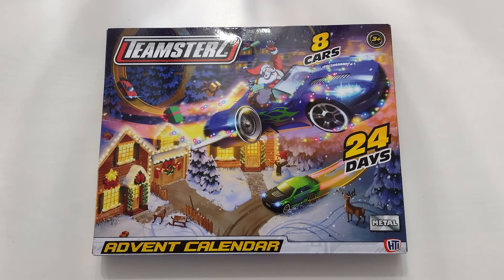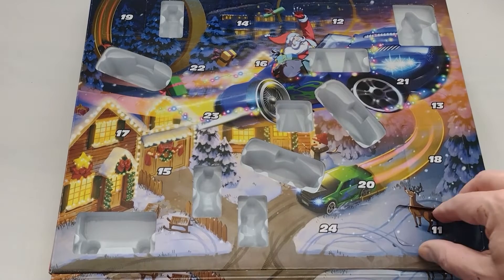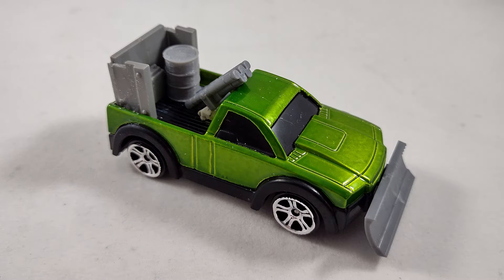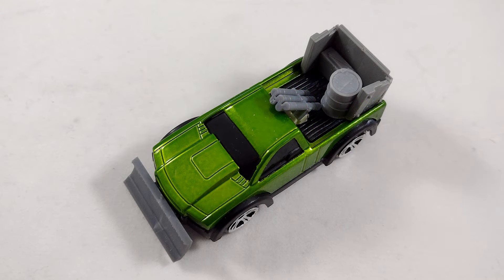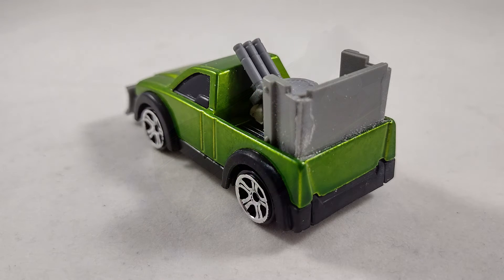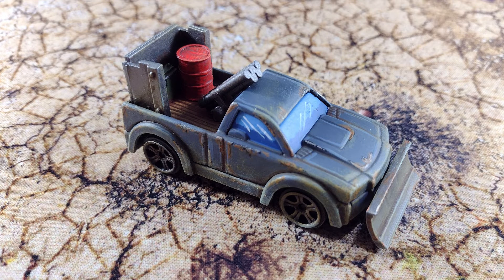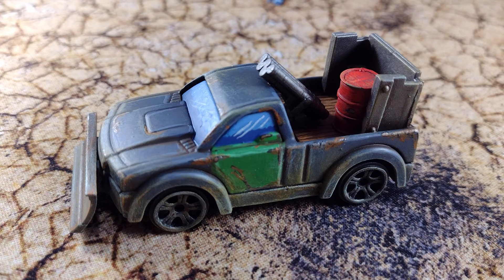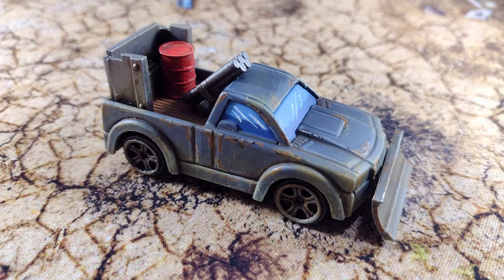Advent Calendar Day 11 - Converting Models for Gaslands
Day 11 of my Gaslands themed Advent Calendar, where I convert and paint models for use in my games of Gaslands.

If you're interested in seeing more of my work, please go to my website at;